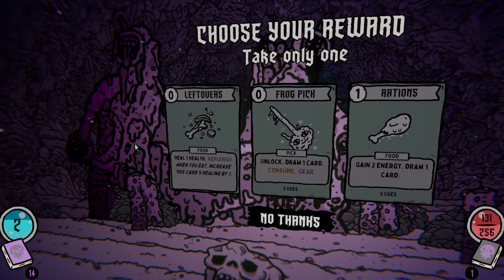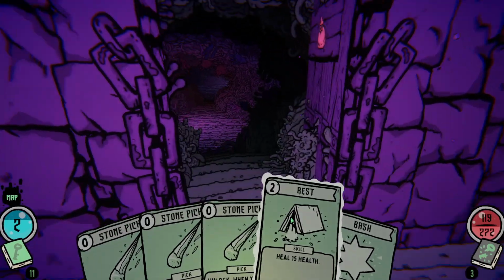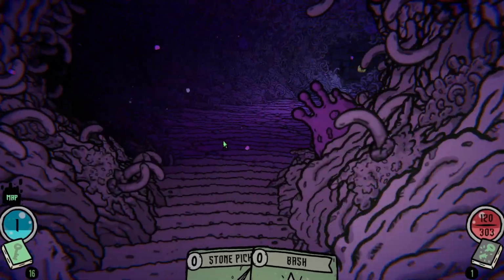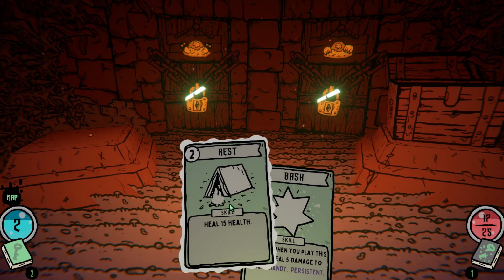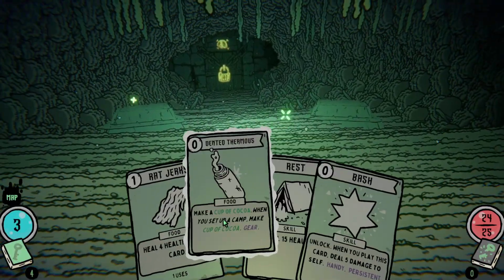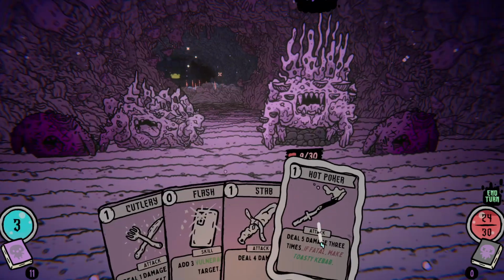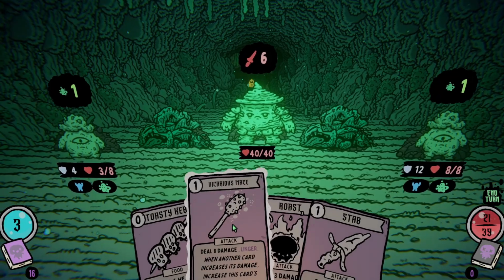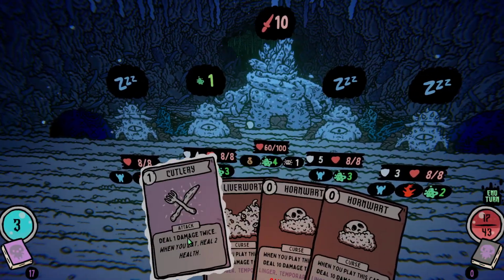MEAN MUSHROOMS?! | Shroom and Gloom: Episode 3